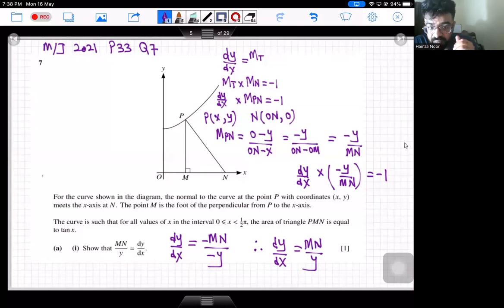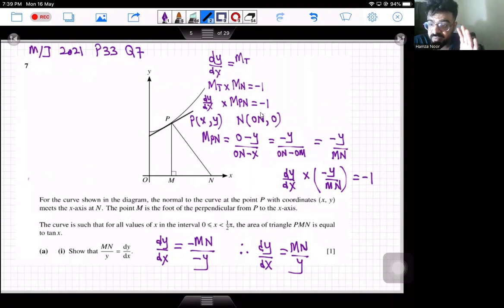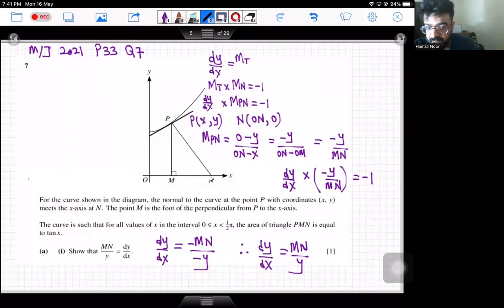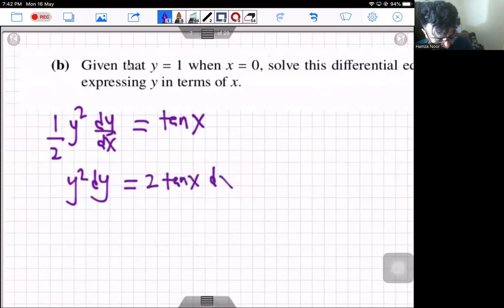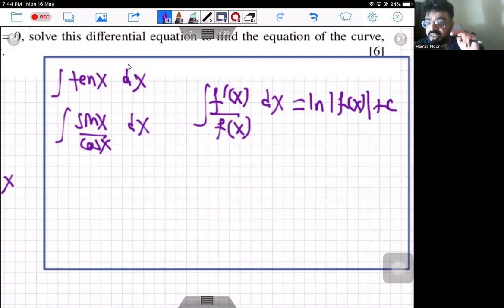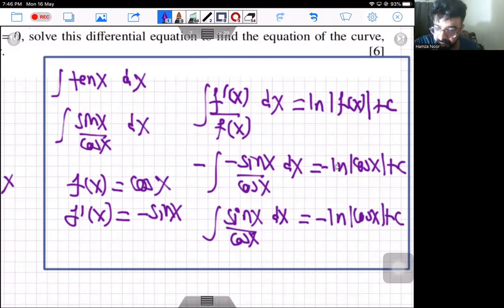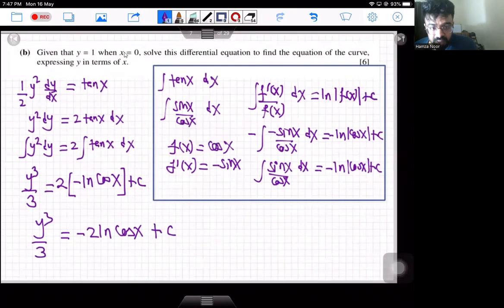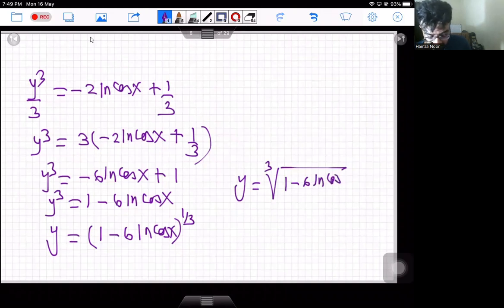CAIE A2P3 | Differential Equations | M/J 2021 P33 Q7 | A level Maths 9709 | Hamza Noor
Topic Covered in this video :  Differential Equations